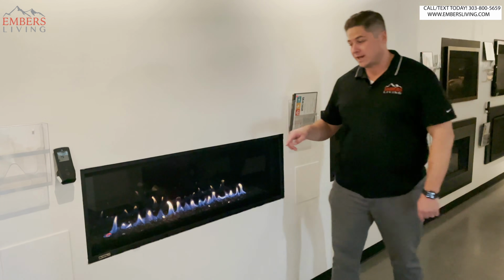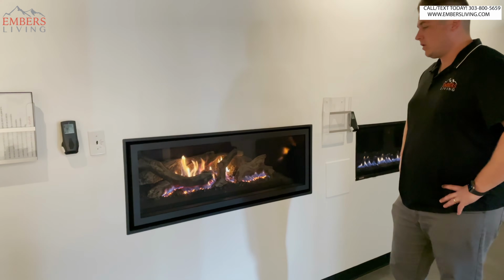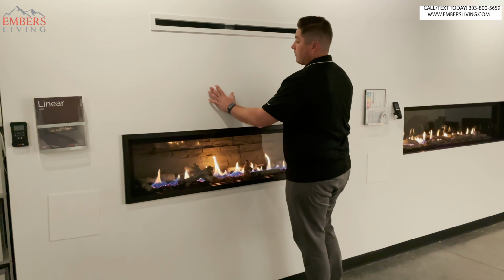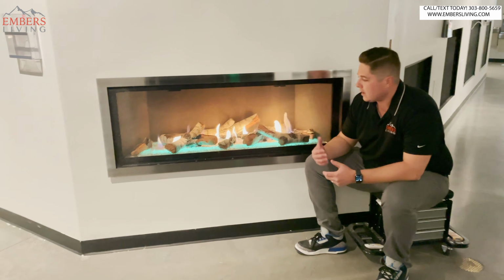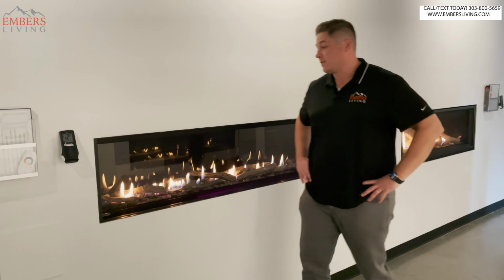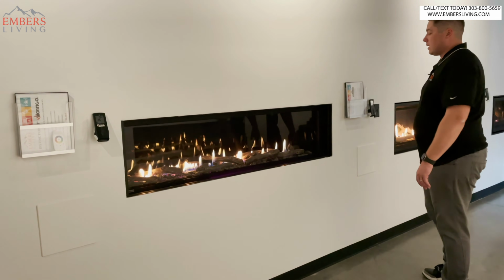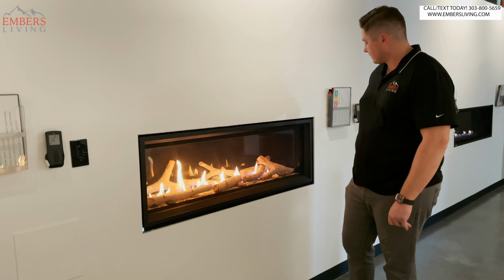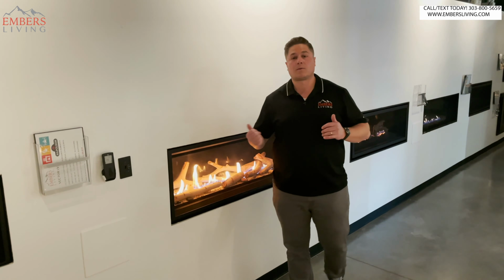Top 5 Modern Gas Fireplaces (which one is the best linear direct vent?)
CAMERA USED IN THIS VIDEO (Paid Link)
GIMBLE USED IN THIS VIDEO (Paid Link)

So there is a lot to break down so lets get to it.

#5- Regency U1500 Ultimate gas fireplace

 What we like: Super traditional log set in a modern style fireplace so this fireplace is sort of one of a kind, and it looks great and is a fantastic heater!

 What we DONT Like:
 -Limited sizes, the largest it comes is a 50”. Also you cannot install a TV above this fireplace.

#4- Valor Linear Series

 What we like: This guy is super small for how large the window is. So what’s nice about that is its super easy to install! Also the burner is nice and wide so the flame looks fantastic with lots of finish options.

 What we Don’t Like: I would say a lock of front finish options. The frame is not quite as polished as some other models.

#3- Mendota Timberline/ Decor seires

 What we like: EVERYTHING! Haha. Great flame, tons of finish options, and again easy install due to small framing clearances. Super high quality and durable.

 What we DON’T Like: They are just too expensive. Unless you have the extra money to spend, we just cant always justify the extra costs.

#2- Montigo Distinction Series

 What we like: Again there is a lot to like. I love that this fireplace comes loaded up. Comes with black glass panels in the back, blowers pre installed, LED ember bed. Just again a lot of fireplace for you money. Also probably has the cleanest face front out of all the fireplaces as well.

 What we DON’T Like: Hard to think of anything. IF I did say something I would say that this fireplace is a beast. So its quite large so it requires a lot for install space.

#1- Napoleon Vector/Luxuria seres

 What we like: This fireplace literally checks every box. Again comes loaded up with features, is a great value in price, tons of log and install options.

 What we DON’T Like: Again not much but this fireplace also requires a very large cavity space as well.

Don’t forget if your in the Denver Colorado Area visit our showroom today!

Embers Living
7705 W 108th Ave #600